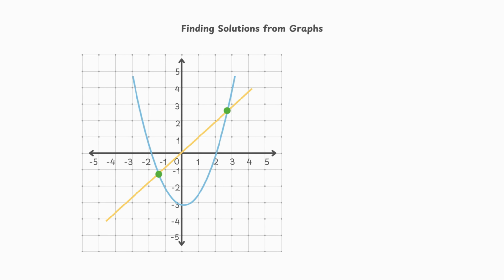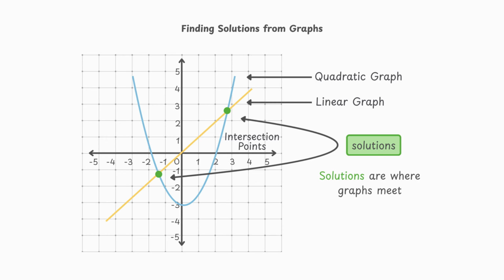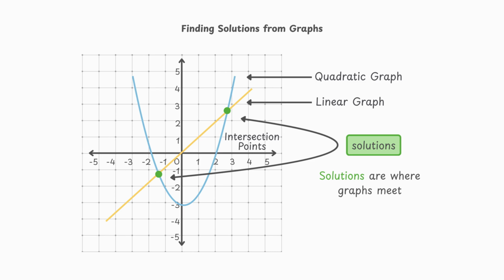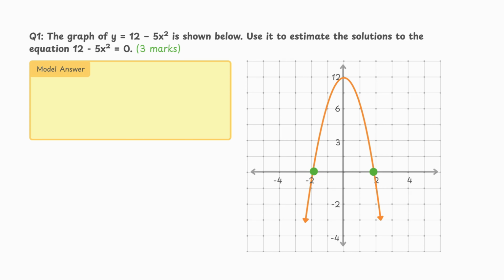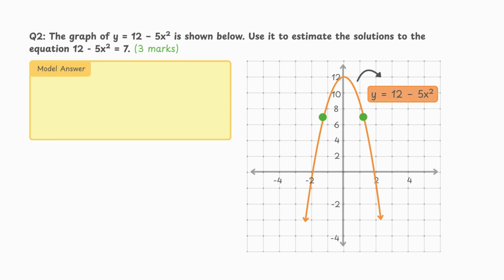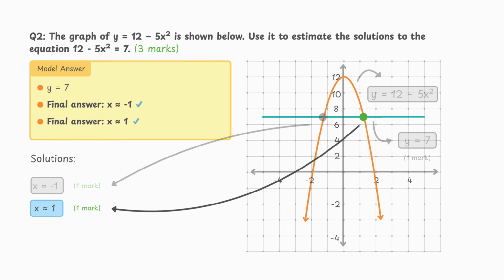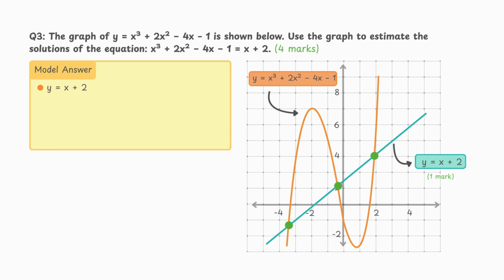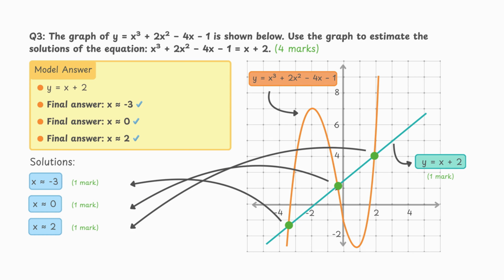GCSE Mathematics | Finding Solutions from Graphs | Explained + Step-by-Step Method